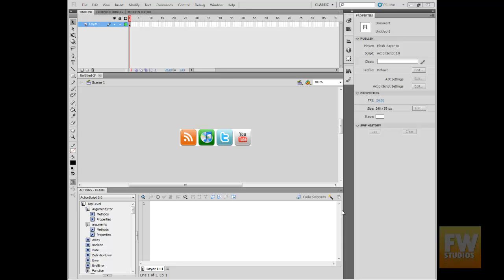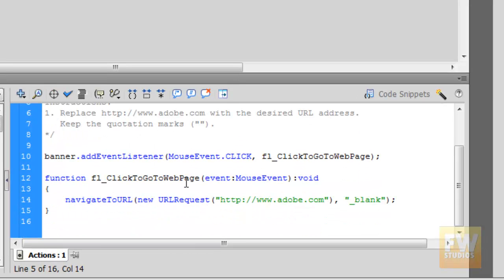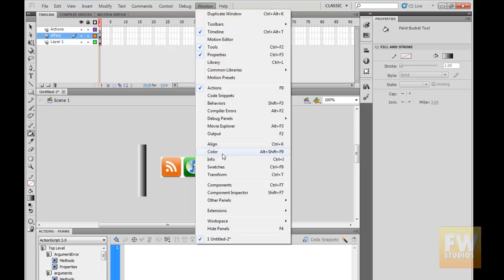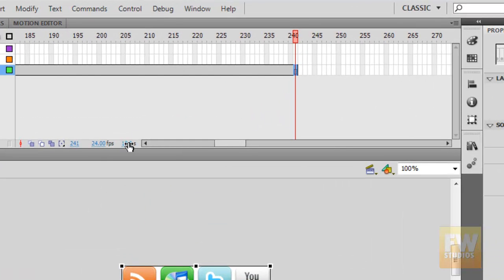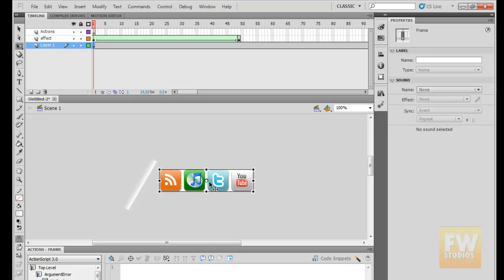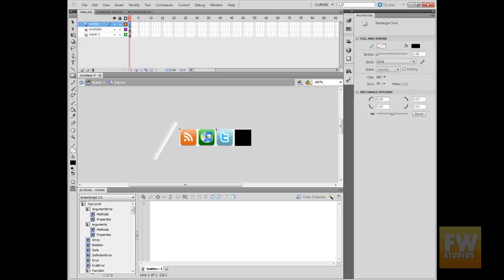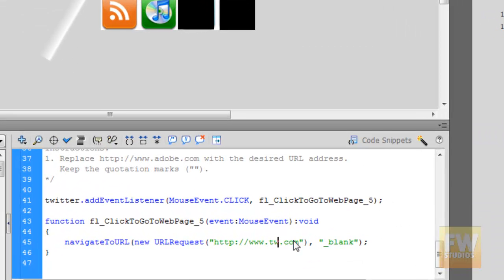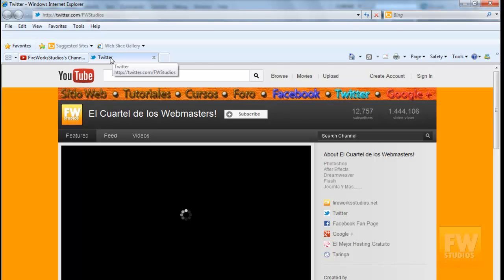Flash Cs5 | how to create a Linkable Flash Banner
on this tutorial i teach you a simple way to create a linkable flash banner